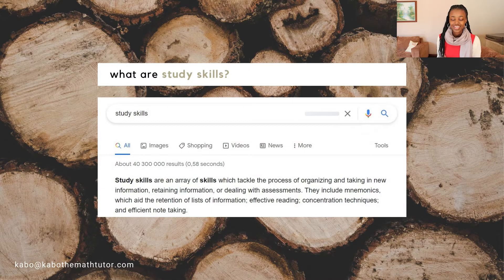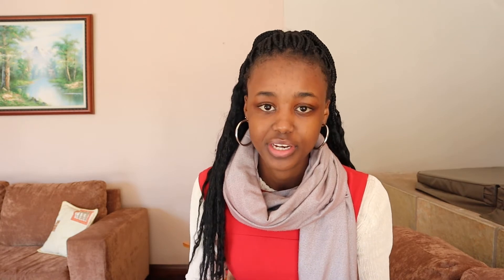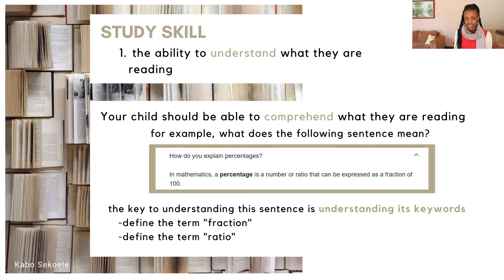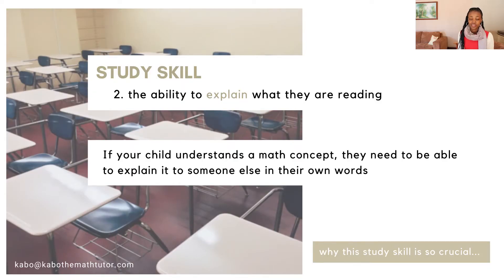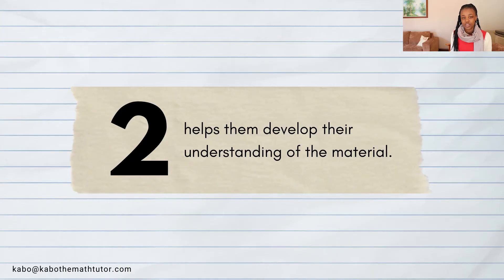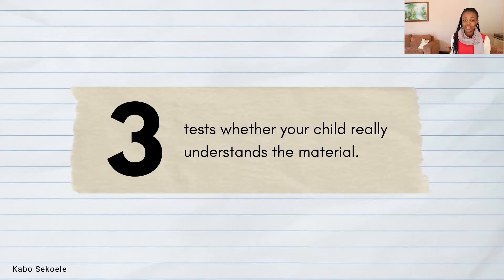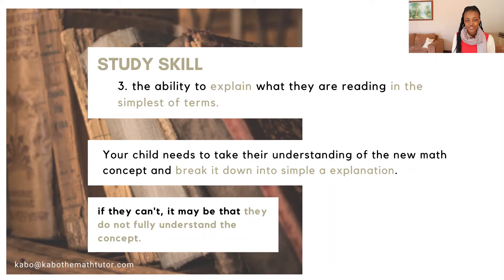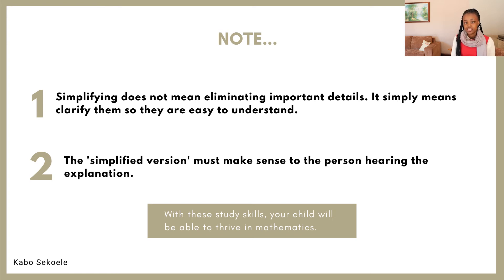STUDY SKILLS YOUR CHILD NEEDS FOR MATH!! // Math tips for successful middle school students!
STUDY SKILLS YOUR CHILD NEEDS FOR MATH!! // ELEMENTARY and MIDDLE school math tips of successful math students!
Watch this video to find out how to teach your child to study math. These tips helped me improve my math skills and math grades. You will learn what study skills your child needs to develop and how you as a parent can help them develop those skills.
math skills, how can I make my child study, how do I help my child with math at home

Feel free to download my free guide, “3 areas that may be blocking your child from getting good grades and how you can help them conquer each one” using the following link-